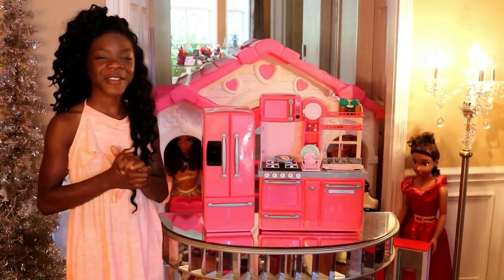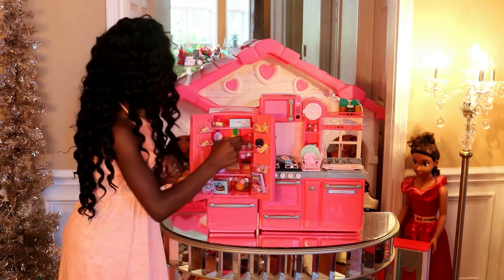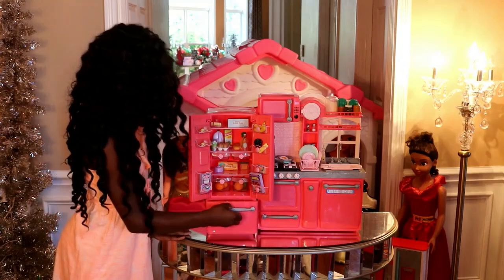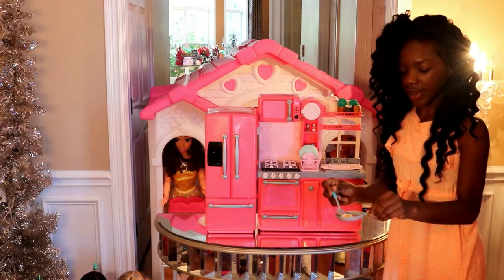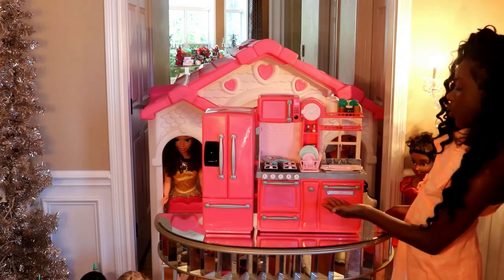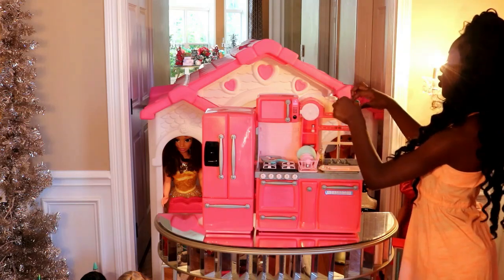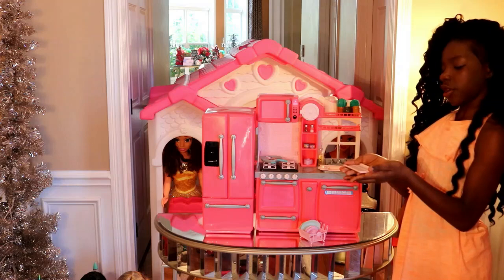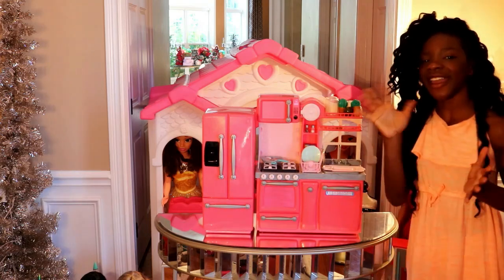Our Generation Refrigerator Review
Come inside as Kaliyah gives a review on the Our Generation Refrigerator you can find it at your Local Target Dont for get to like comment and subscribe for more videos thanks for watching!